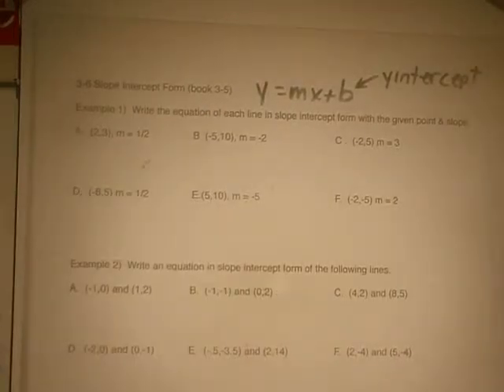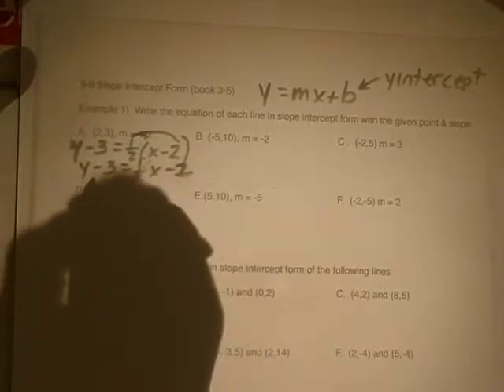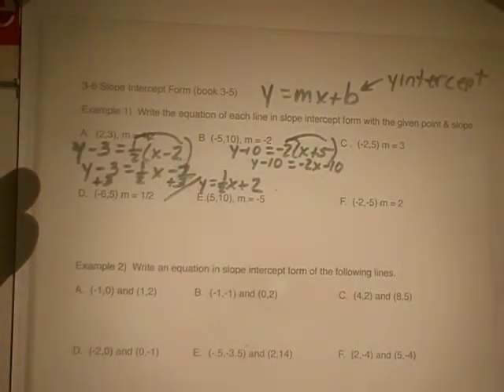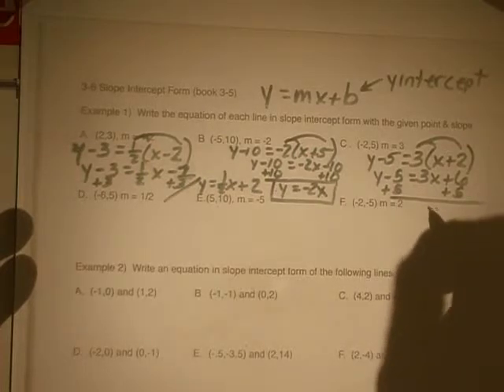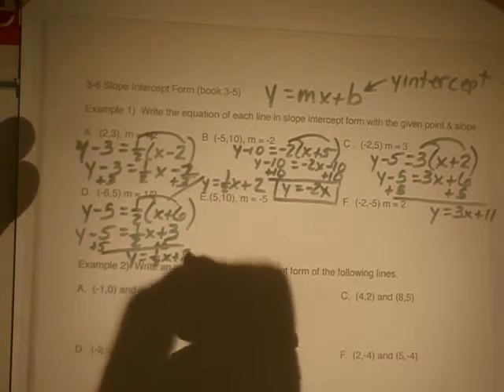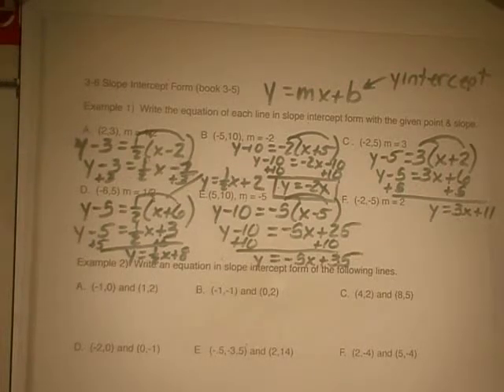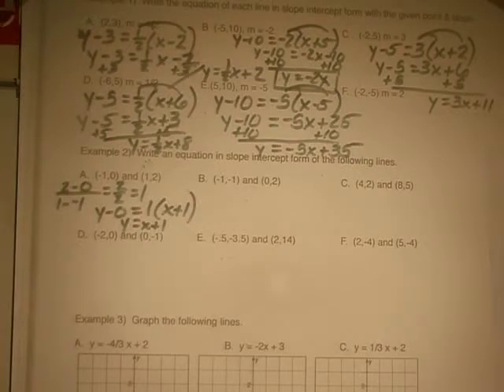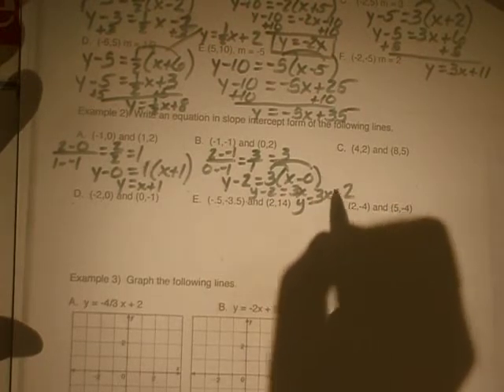GEO 3 6 part 1